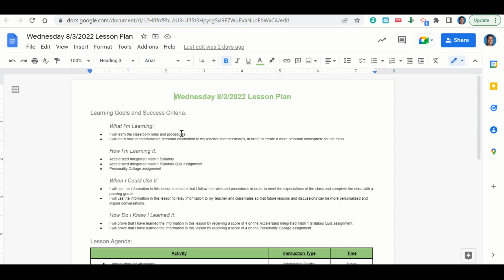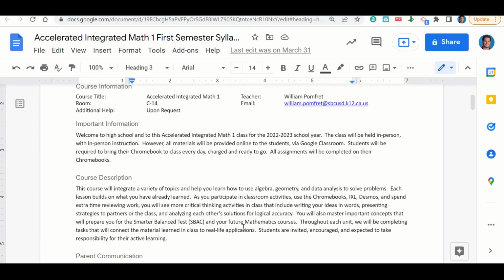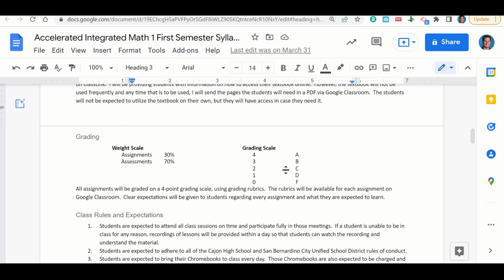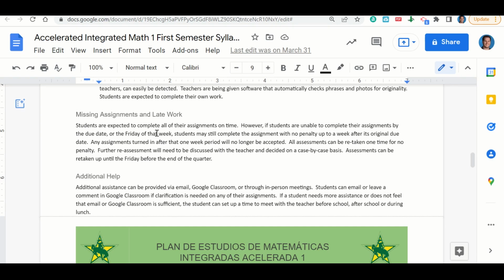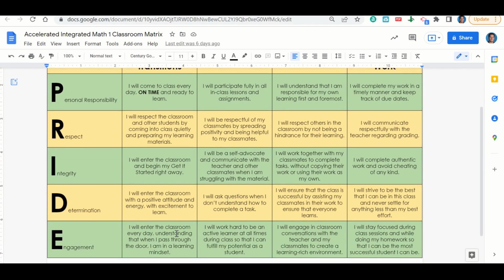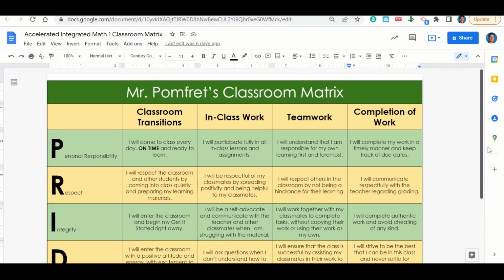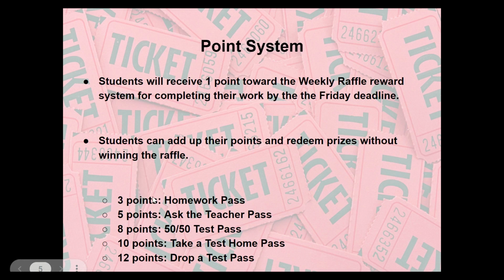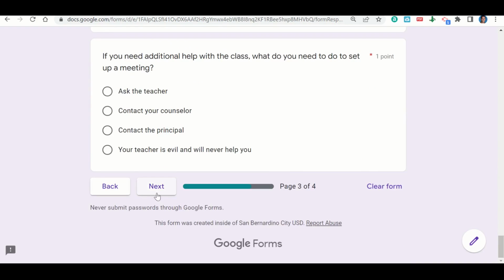8/3/2022 Accelerated Integrated Math 1 Syllabus Quiz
0:00 Agenda and Learning Goals
1:36 Accelerated Integrated Math 1 Syllabus
9:28 Accelerated Integrated Math 1 Classroom Matrix
12:43 Weekly Raffles Notes
16:55 Accelerated Integrated Math 1 Syllabus Quiz

Instructions:
* Review the Accelerated Integrated Math 1 Syllabus on Google Docs.
* Complete the Accelerated Integrated Math 1 Syllabus Quiz on Google Forms.

What I’m Learning:
* I will learn the classroom rules and procedures.

How I’m Learning It:
* Accelerated Integrated Math 1 Syllabus
* Accelerated Integrated Math 1 Syllabus Quiz assignment

When I Could Use It:
* I will use the information in this lesson to ensure that I follow the rules and procedures in order to meet the expectations of the class and complete the class with a passing grade.

How Do I Know I Learned It:
* I will prove that I have learned the information in this lesson by receiving a score of 4 on the Accelerated Integrated Math 1 Syllabus Quiz assignment.